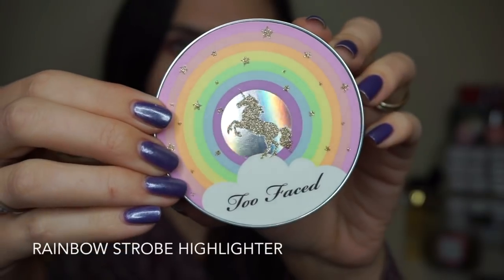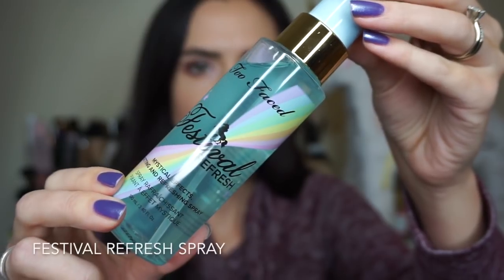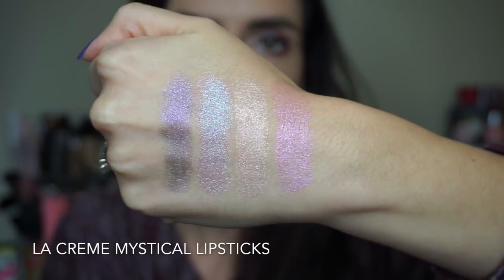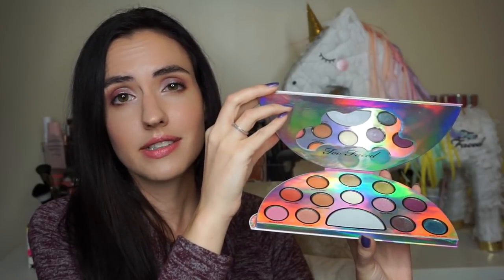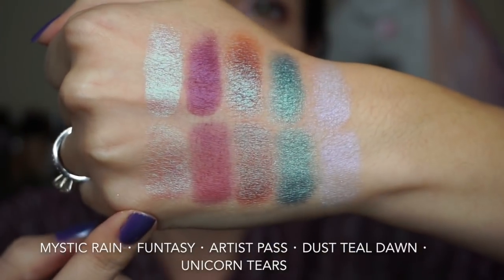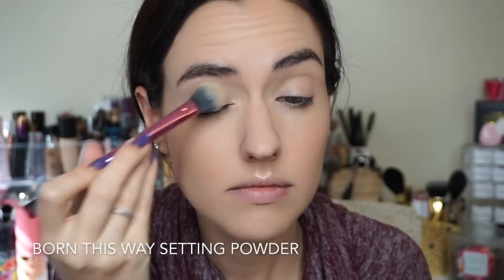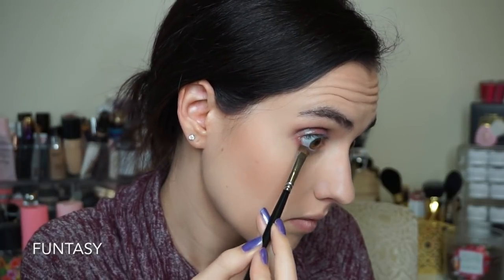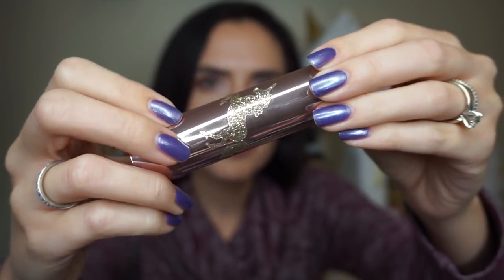NEW Too Faced Life's A Festival Collection | Swatches + A Quick Tutorial + Unicorns!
Playing with shiny unicorns and rainbows! I've got all the info, swatches, and a tutorial featuring the NEW Too Faced Life's A Festival Collection 🦄🌈💖 Raise your hand if you are a shiny unicorn too... Thanks for watching!

Release Dates:
2/15 Too Faced online
2/18  Sephora, Ulta, Macy's & HSN online
3/4  Ulta & Macy's in store
3/8  Sephora in store
3/1  Carnaby Street store
3/15  CultBeauty, Debenham's & Selfridges

These products were generously sent to me free of charge for review purposes by Too Faced Cosmetics. Commission status has NO bearing on how I select and review products and I will never pressure you to purchase via my links. --